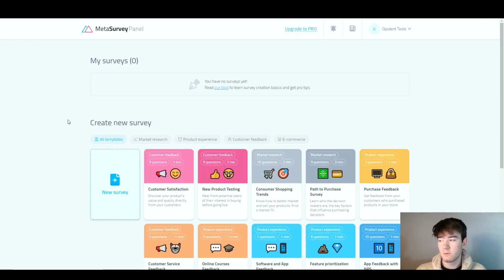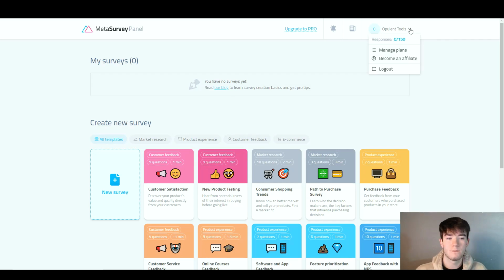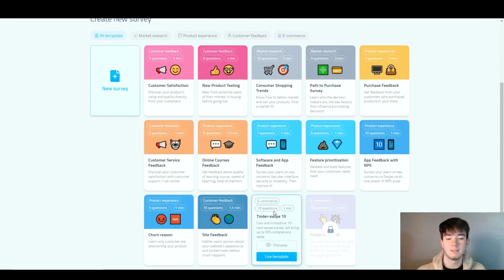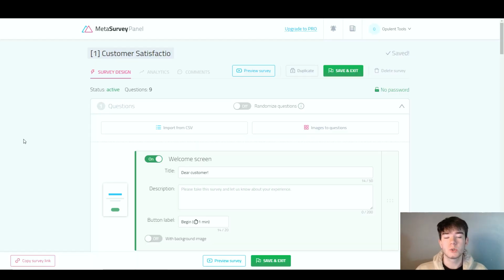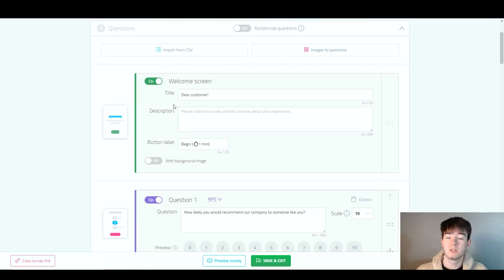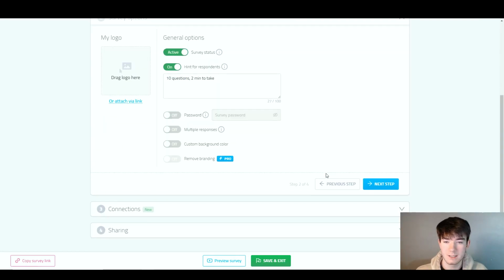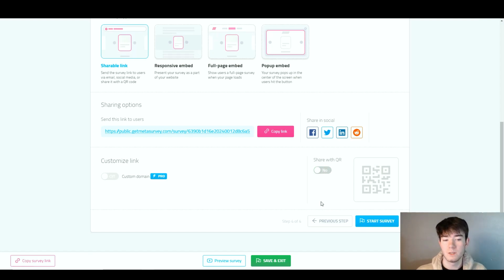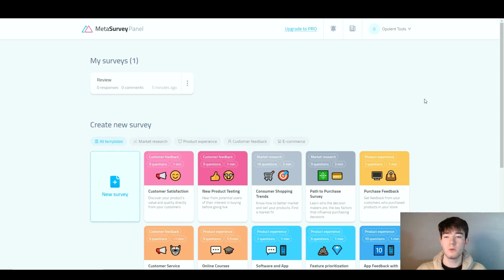Metasurvey Review: Metasurvey Pricing, Demo, Good, Bad and Ugly!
Metasurvey Review: Ready to see the power of Metasurvey? I'll be showcasing all the things you want to discover about Metasurvey in this Metasurvey review!

In this Metasurvey review Ill be answering the following questions:

1. What is Metasurvey and what does it do
2. How does Metasurvey work
3. The pros and cons of using Metasurvey
4. Who should use Metasurvey?
5. How to get started with Metasurvey

🕐Chapters🕐
0:00 Metasurvey Review
0:10 Metasurvey Discount
0:20 Exploring Metasurvey Dashboard
0:40 What is Metasurvey? Answered
01:50 Pro's and Con's of Metasurvey
06:00 Getting started with Metasurvey
06:30 Who is Metasurvey for?